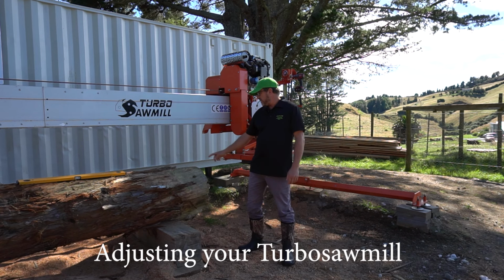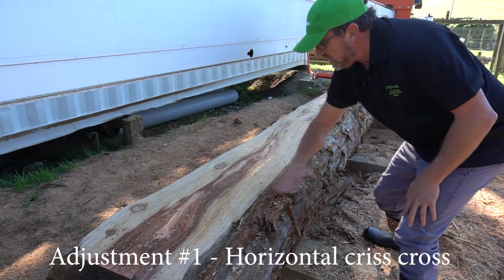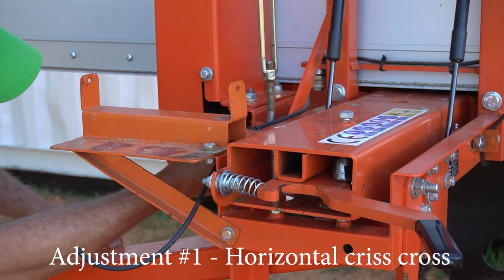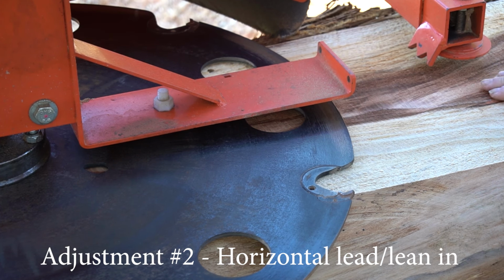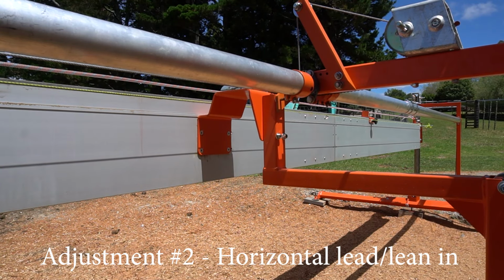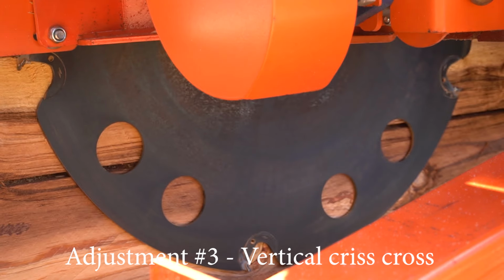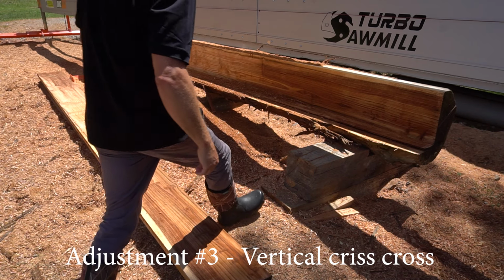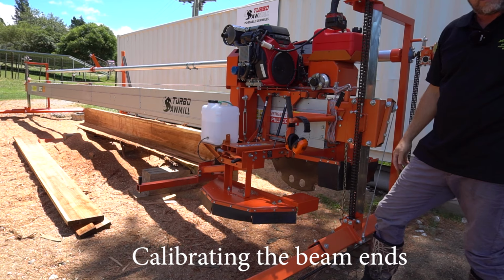Adjust your Turbosawmill.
Unlock the full potential of your Turbosawmill with our comprehensive guide! Join us in this video as we delve into the essential elements of owning a Turbosawmill and demonstrate how to fine-tune it for optimal performance. Don't underestimate the significance of this process, as it provides crucial insights into maximizing the efficiency of your sawmill. Skipping over these steps could mean missing out on valuable information that ensures your sawmill operates at its best. Learn how to make minor adjustments to address any issues that may arise down the line, ensuring a seamless and efficient milling experience. Tune in now to elevate your sawmill game and get the most out of your Turbosawmill!